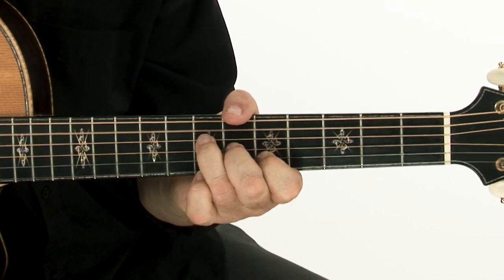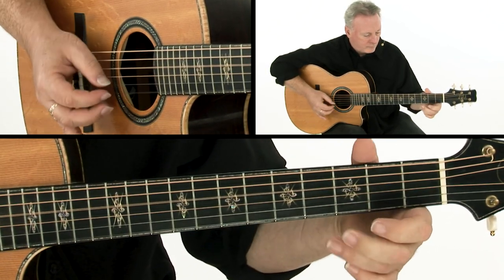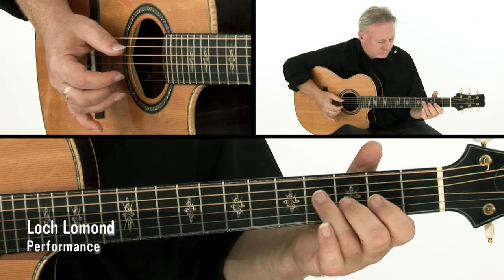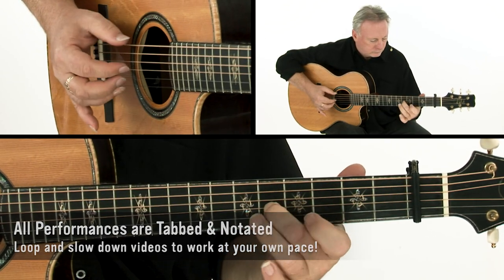Tony McManus' The Celtic Songbook - Intro - Guitar Lessons